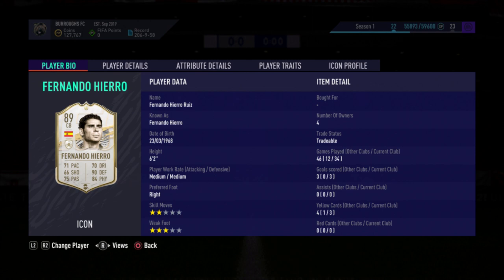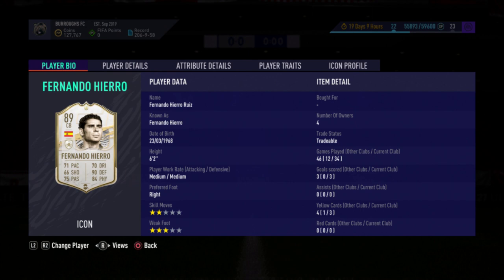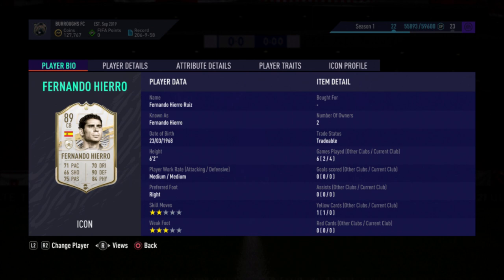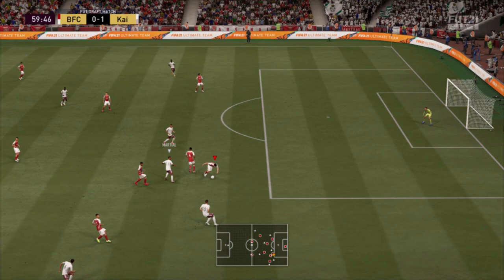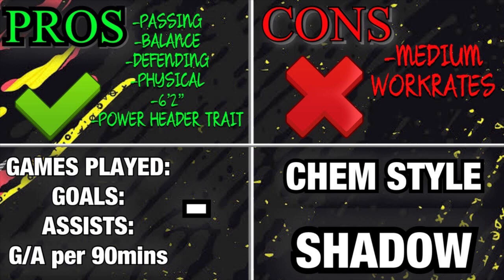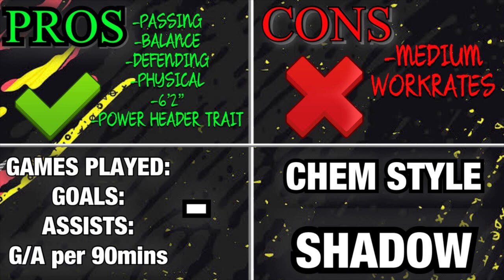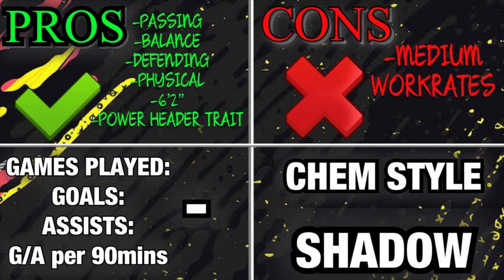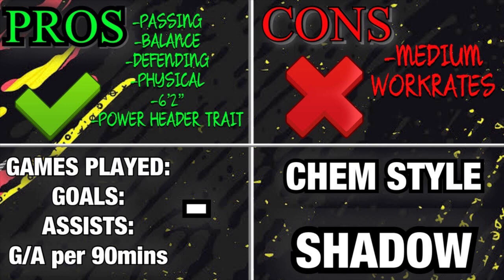IS HE ANY GOOD? 👀 (89) MID ICON HIERRO REVIEW! (FERNANDO HIERRO) - FIFA 21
What’s up guys! Today we review 89 Rated Middle Icon (Mid Icon) Fernando Hierro. Is he worth it? Find out in this FIFA 21 Player Review!